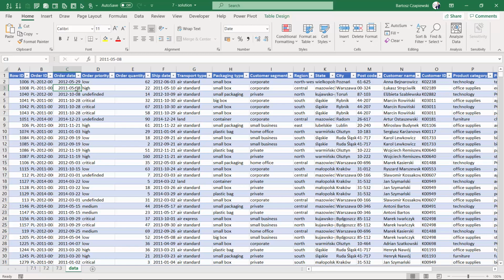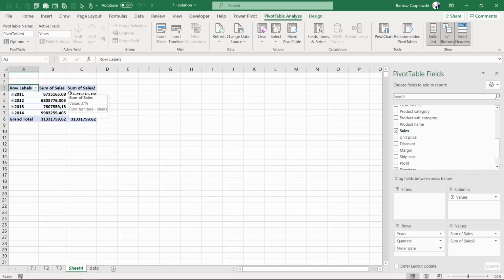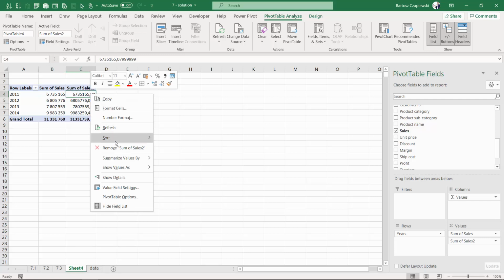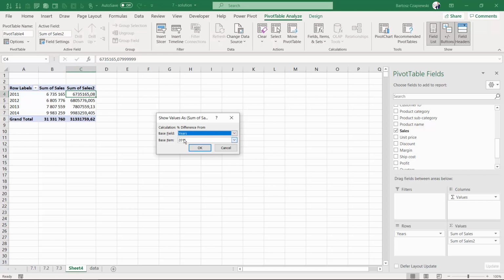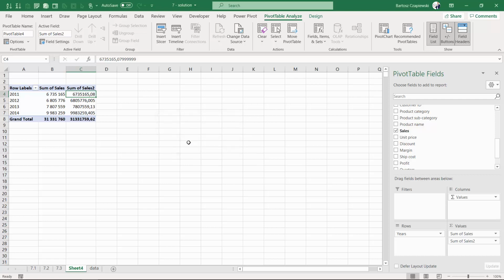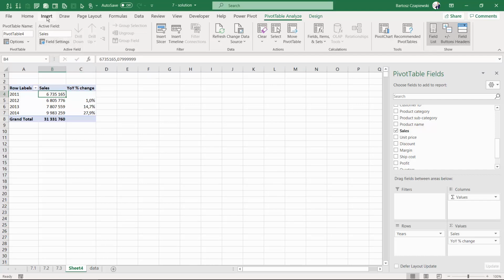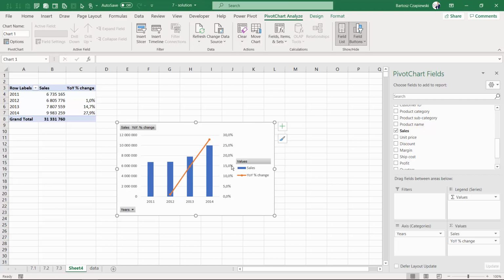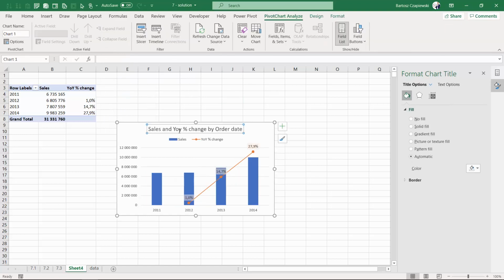7.4. Year-on-Year % change | Excel pivot tables COURSE